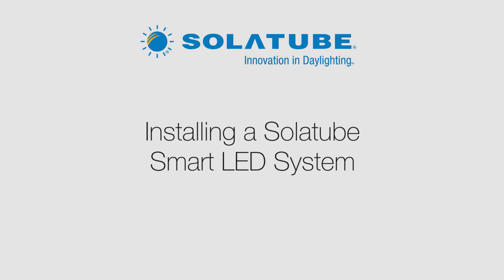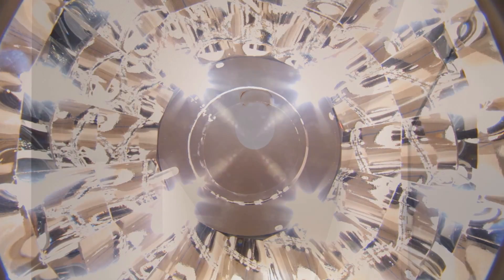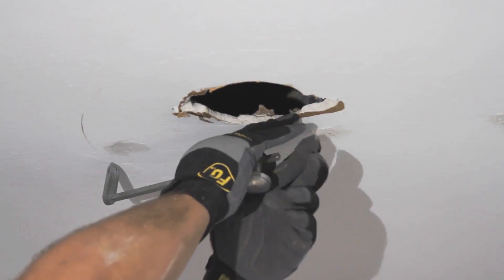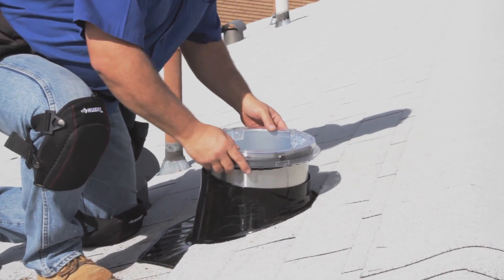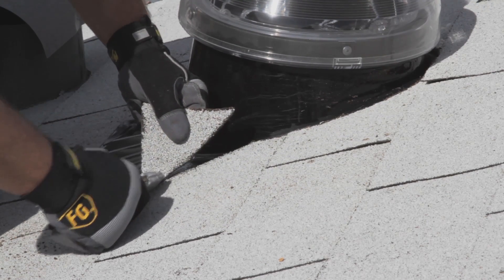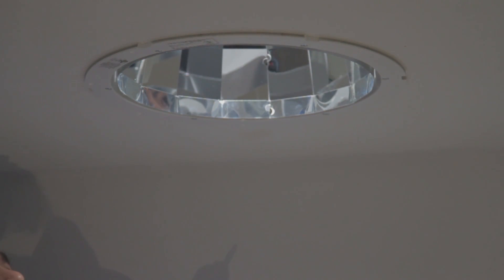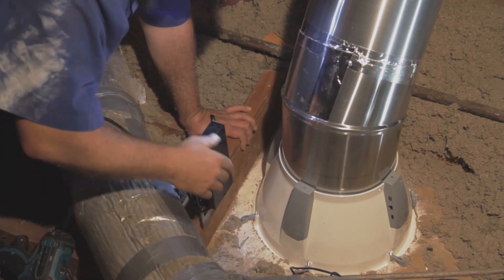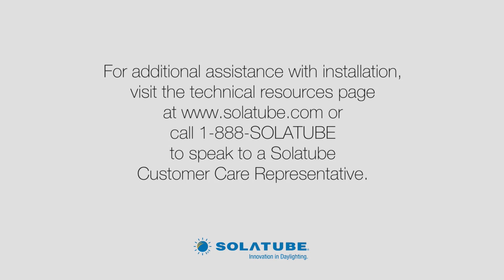Solatube - Smart LED by Scratch Media